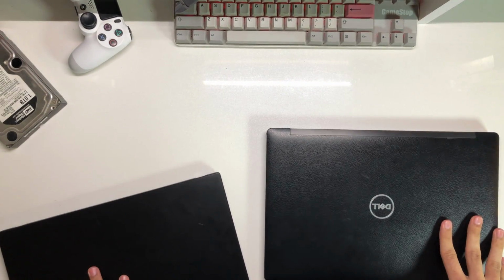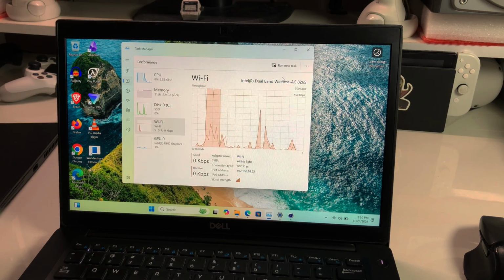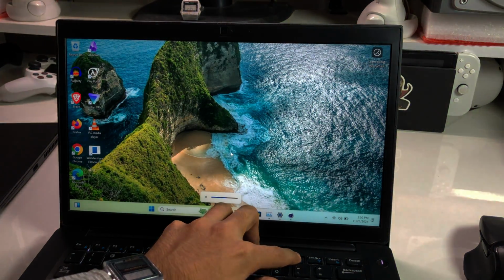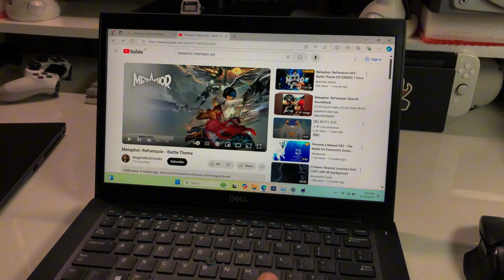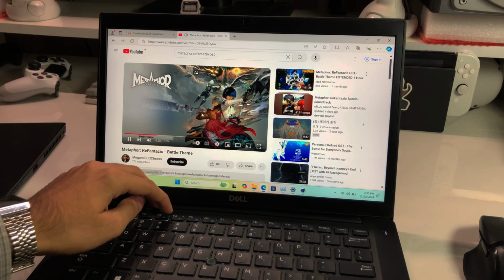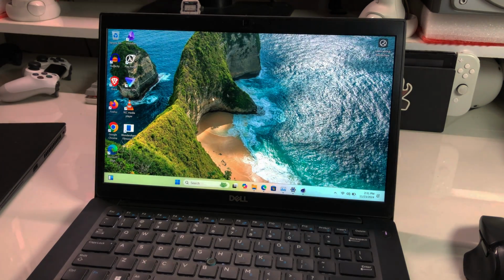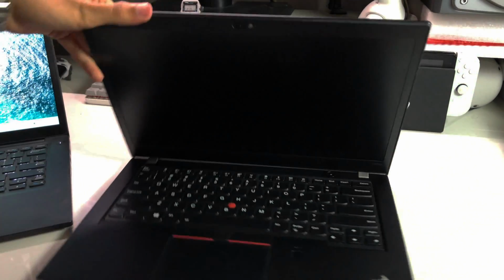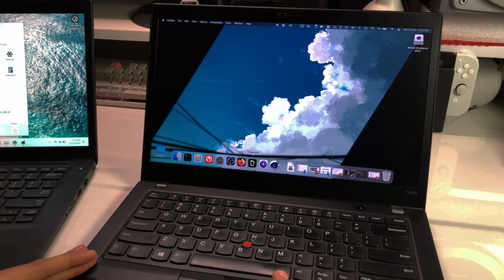Best laptops under 200$ (Upgradeable and repairable)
These laptops are cheep yet have everything's needed, windows 11 and Linux supported, quad core, NVME Upgradeable storage and ddr4 dim slots, for games try getting the dedicated GPU versions of these laptops but for normal use intel iGPU are fine

Time codes
00:00 Intro
02:10 Ports
03:40 Demo
06:20 Opened
08:55 Repast and clean